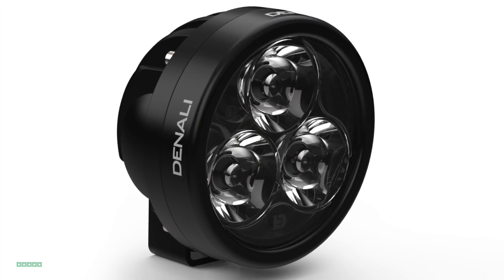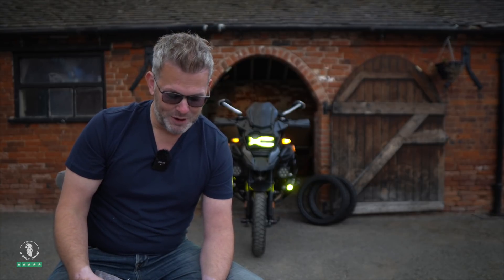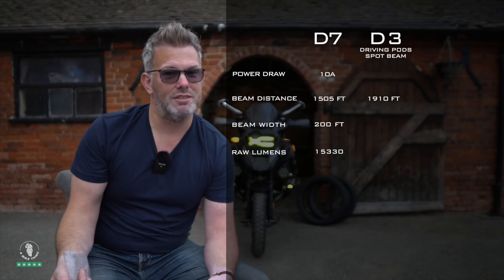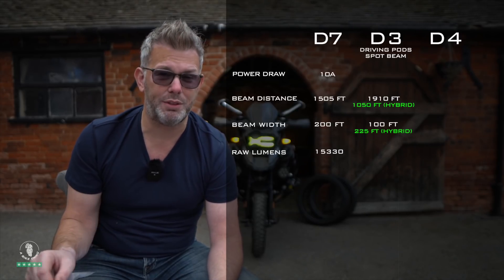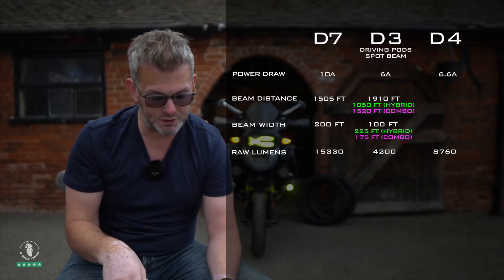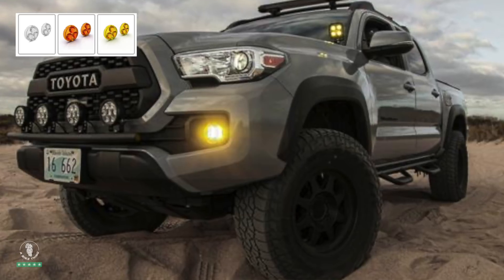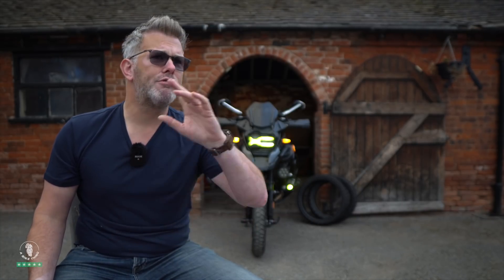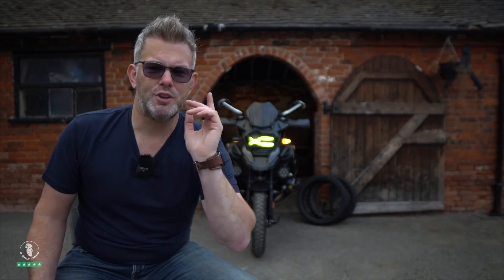NEW DENALI D3 LIGHT PODS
Sony a6400
IphoneXS Max